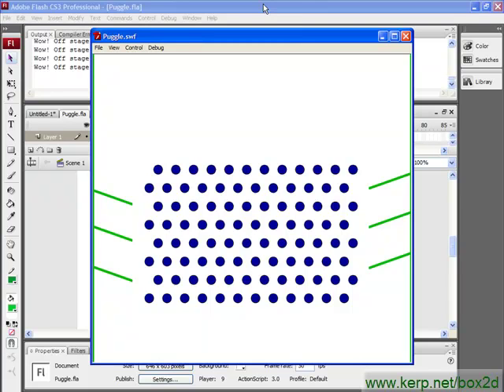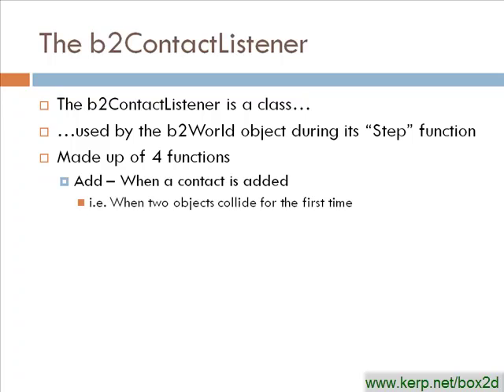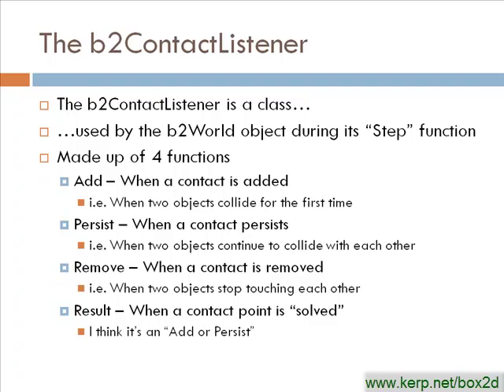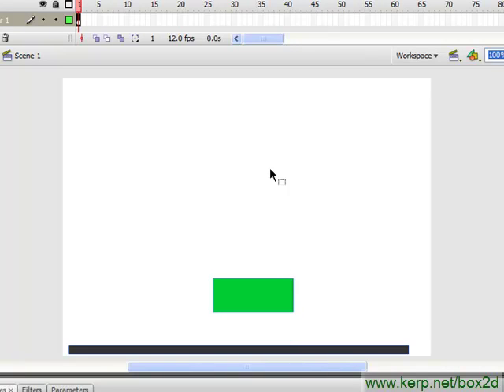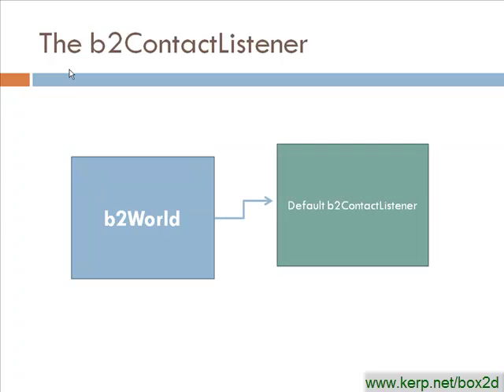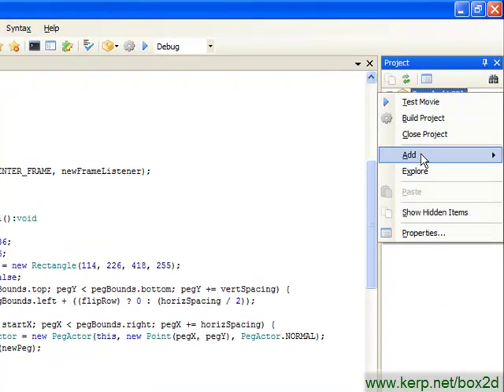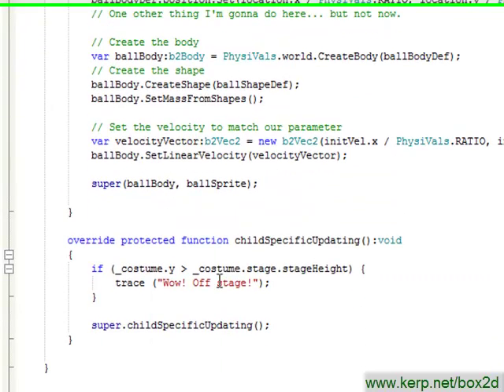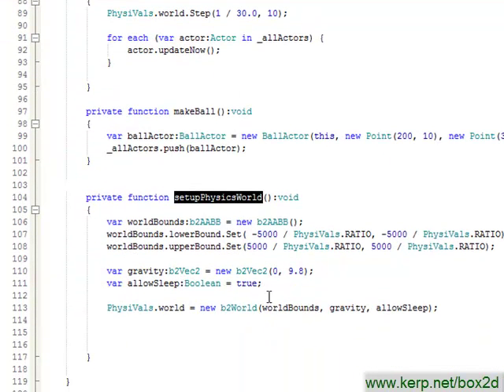Box2D Lesson 2.15 -- Getting to know the b2ContactListener